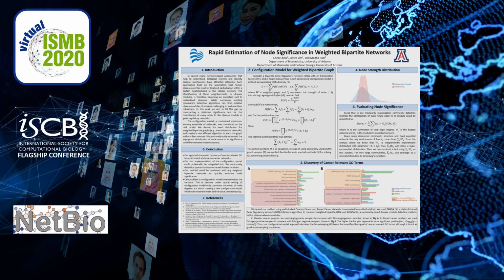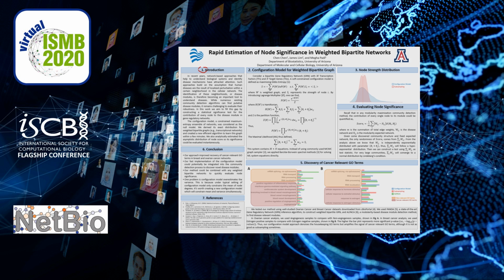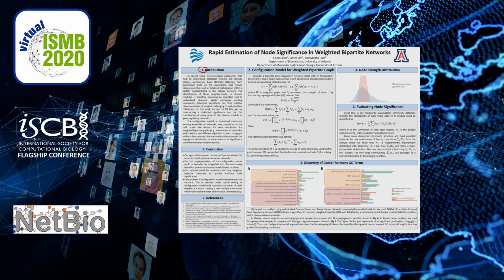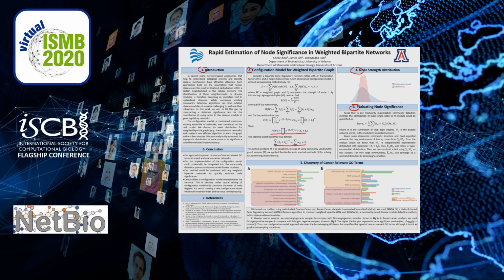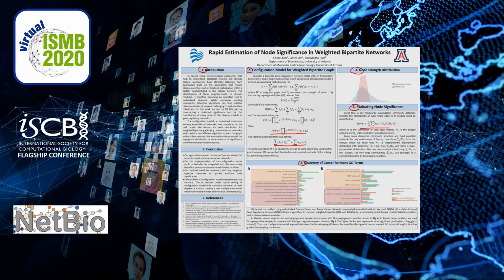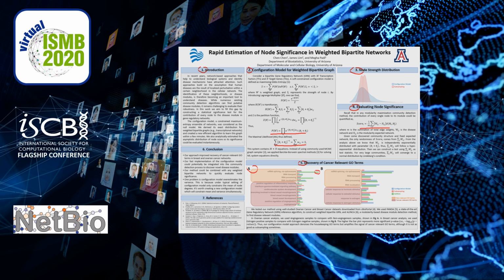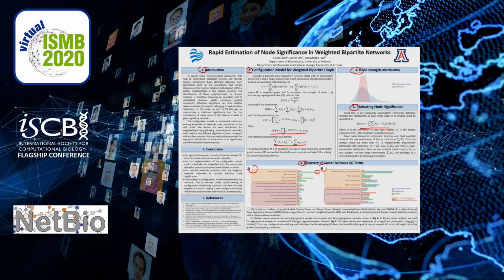Rapid Estimation of Node Significance in Weighted... - Chen Chen - NetBio - ISMB 2020 Posters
Rapid Estimation of Node Significance in Weighted Bipartite Networks - Chen Chen - NetBio - ISMB 2020 Posters